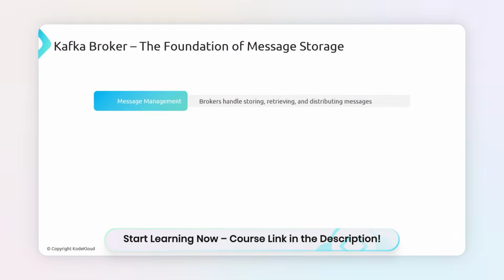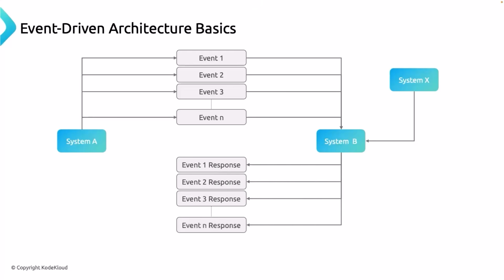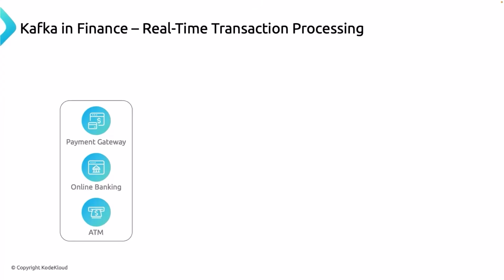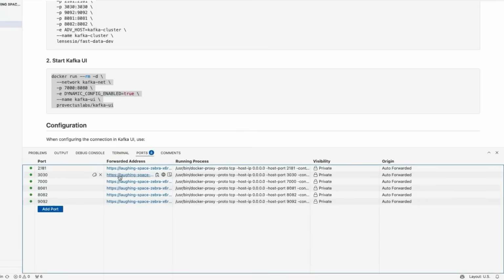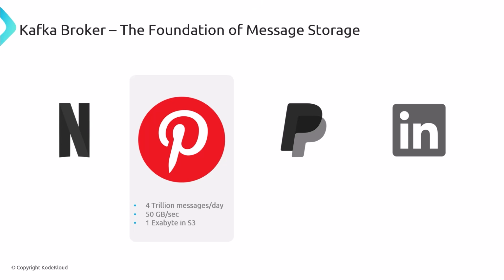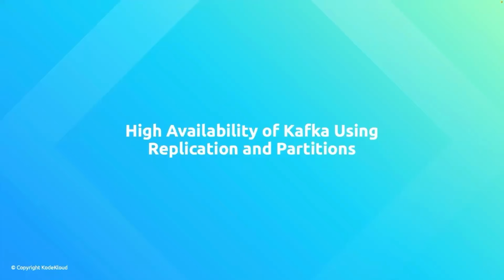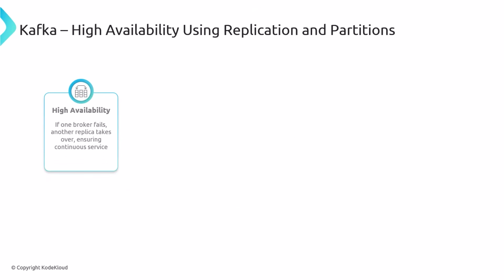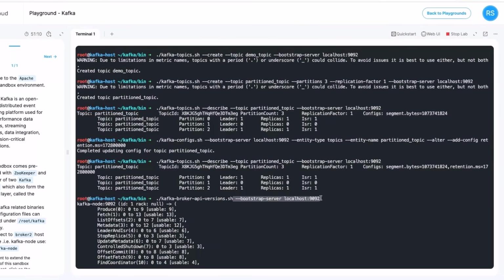Apache Kafka Crash Course | Kafka Tutorial for Beginners | KodeKloud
Ever wondered how companies process BILLIONS of real-time events every second? The answer is Apache Kafka! 🔥

From Netflix's streaming recommendations to financial transactions happening globally, Kafka is the invisible force powering today's digital world. In this action-packed tutorial, you'll go from zero to Kafka hero!

🚀 What You'll Learn:
• What is Apache Kafka and event streaming
• Core concepts: Brokers, Topics, Partitions, Replication
• Real-world use cases (Financial transactions, EV charging stations)
• How to set up Kafka using Docker
• Hands-on demos with Kafka UI
• Production-level configurations

Timestamps:
00:00 - Introduction to Kafka
00:44 - Event Streaming Fundamentals
05:14 - What is Apache Kafka?
07:38 - Event-Driven Architecture Basics
14:52 - Kafka as Backbone Solution
16:50 - Kafka in Finance
20:08 - EV Charging Station Use Case
24:20 - Setting Up Kafka with Docker
28:57 - Building Blocks of Kafka
29:58 - Kafka Brokers Explained
36:35 - Kafka Topics Deep Dive
43:10 - Creating the first Topic in Kafka
44:31 - Kafka Partitions and Replication
56:12 - Demo